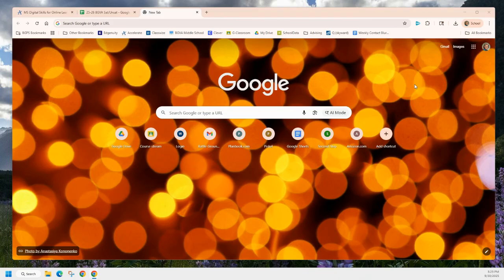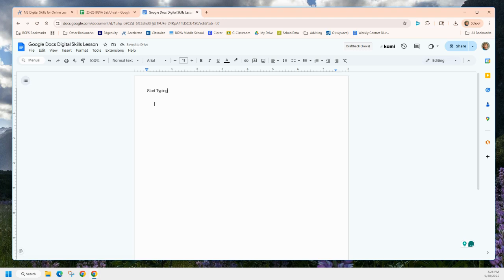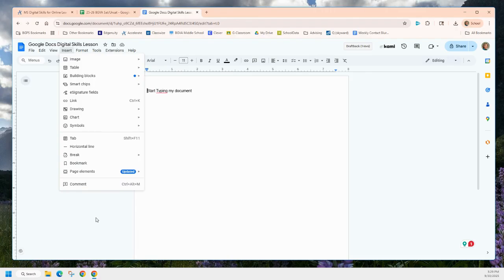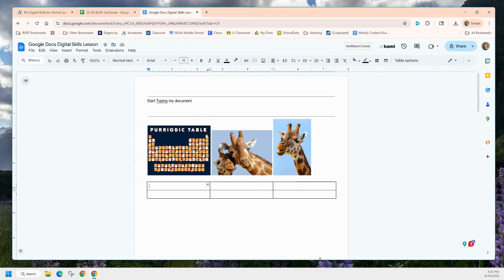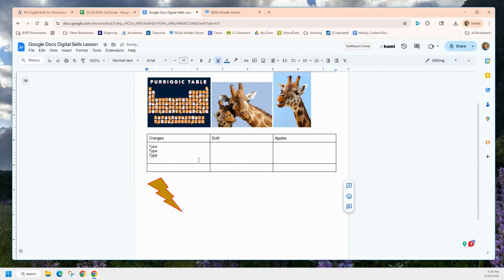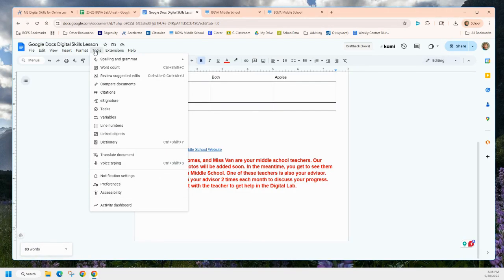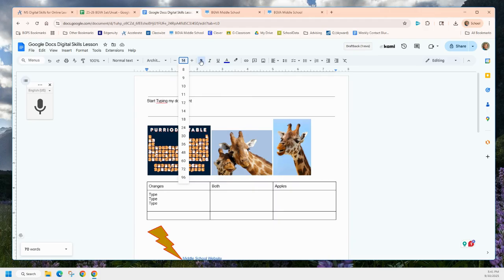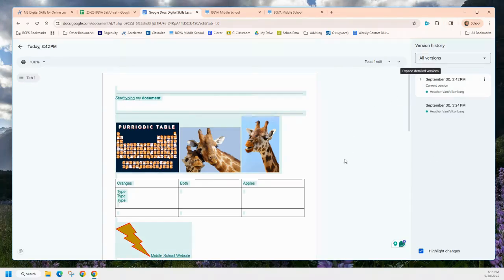Google Docs Introduction